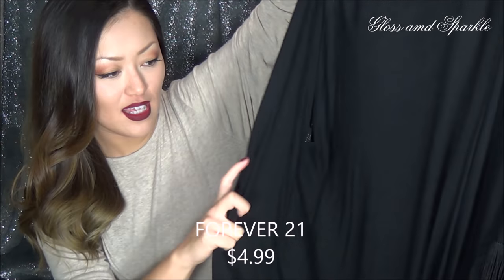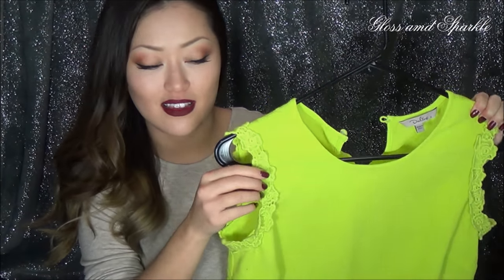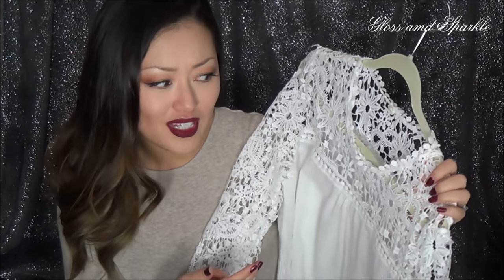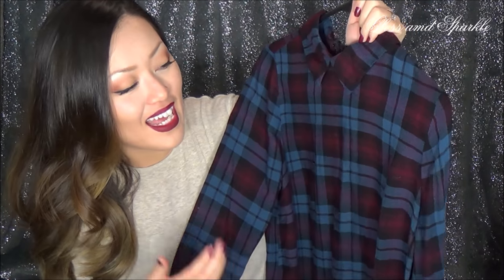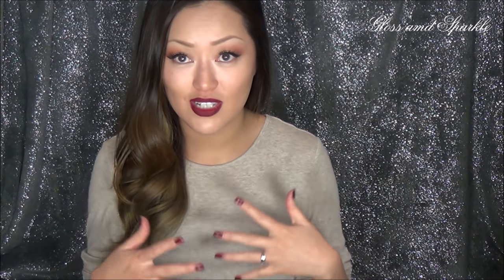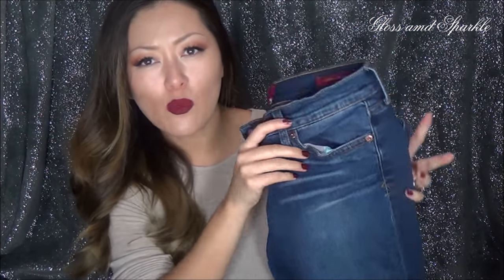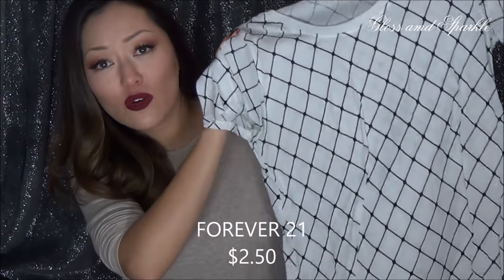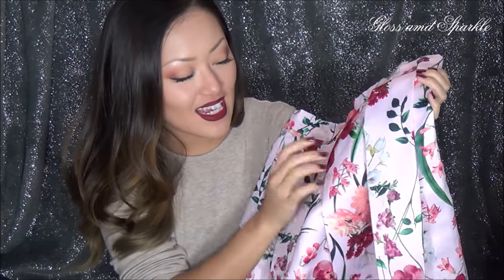Thrift Haul! | ASOS, Lularoe & more!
Today I am sharing what I've thrifted over the last couple months.
I absolutely LOVE going to Thrift Stores...you can find such great deals! I've included prices as well, so you can get an idea of how cheap it really is. Of course, prices vary from place to place, nonetheless, when you shop at a Thrift store it's going to be cheaper than going to the mall and paying retaill!

Obviously, this video is NOT sponsored. All items were purchased with my $$$.

Sephora
Coach
Ulta
Walmart
Macy's
Gap
Express
Nordstrom
Bath & Body Works
NARS
Neiman Marcus
Saks 5th Ave
Kmart